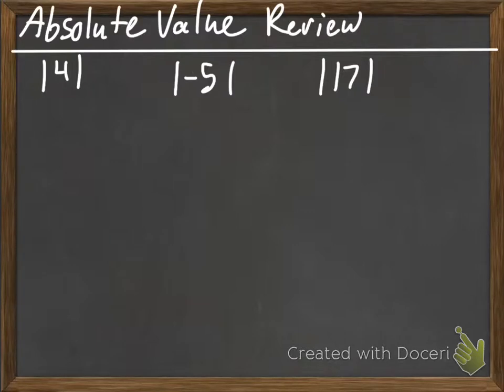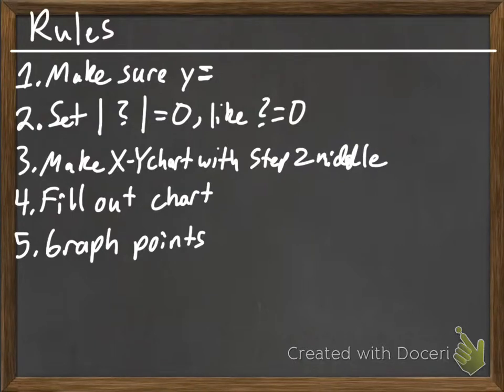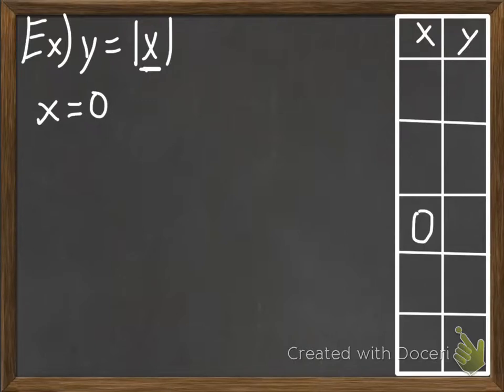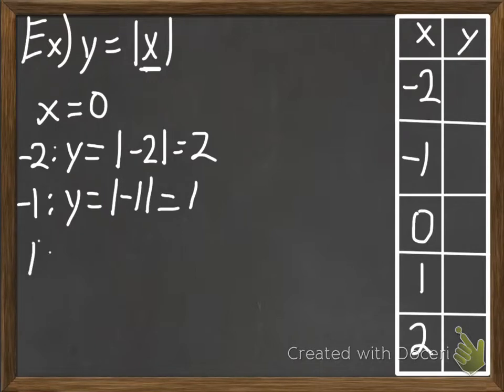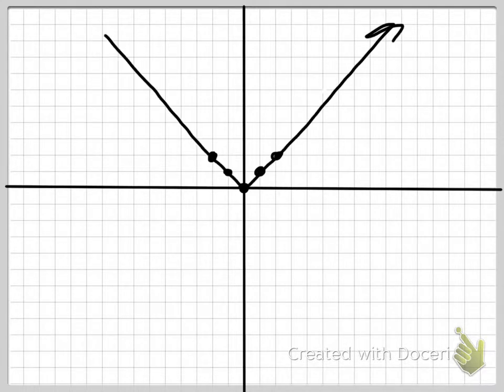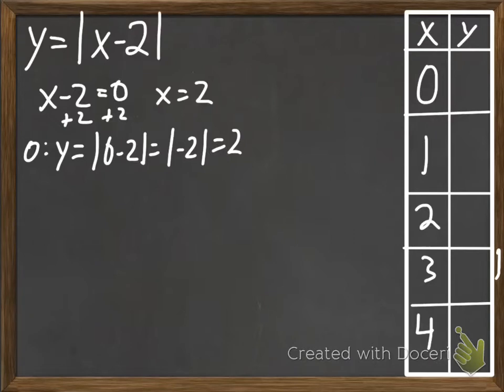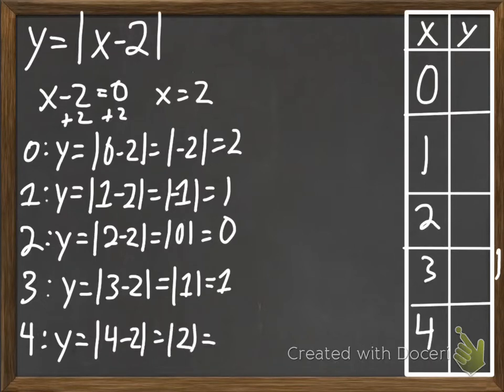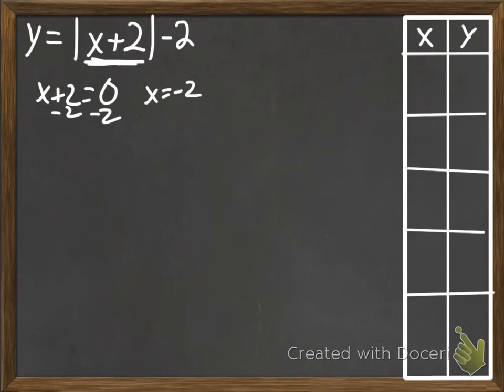Graph Abs Value Eq